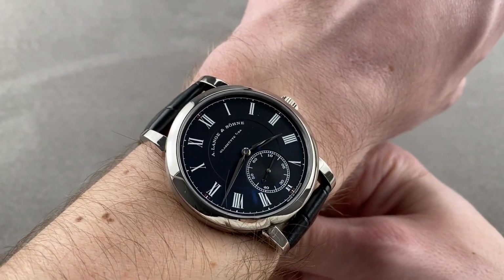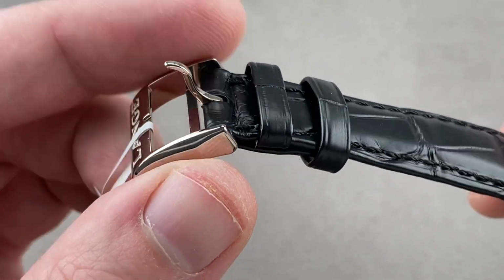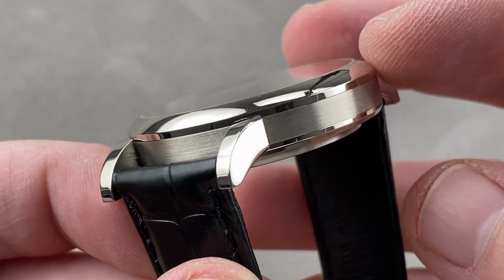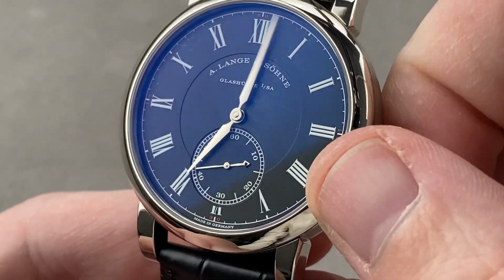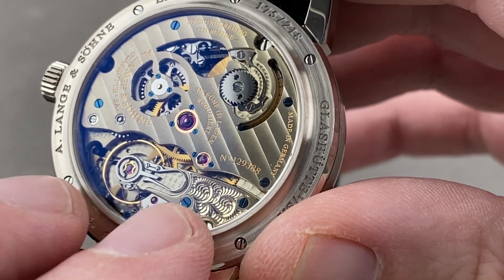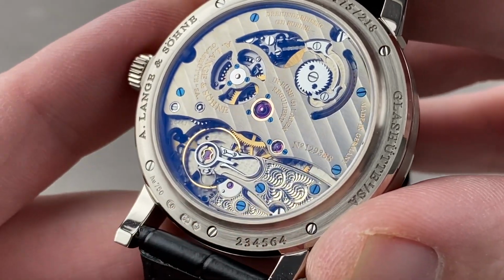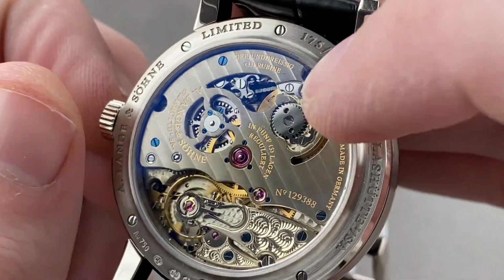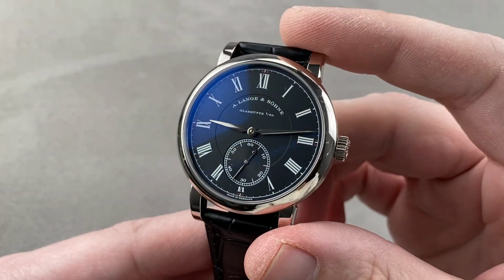A. Lange & Sohne Richard Lange "Pour le Merite" 260.028 A. Lange & Sohne Watch Review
SKU: 4391843

The A. Lange & Sohne Richard Lange "Pour le Merite" 260.028 is encased in 40.5mm of 18k white gold surrounding a black dial on a black alligator strap. Features of this A. Lange & Sohne Richard Lange "Pour le Merite" include hours, minutes and small seconds.

For complete details, watch the full A. Lange & Sohne Richard Lange "Pour le Merite" review by Tim Mosso!